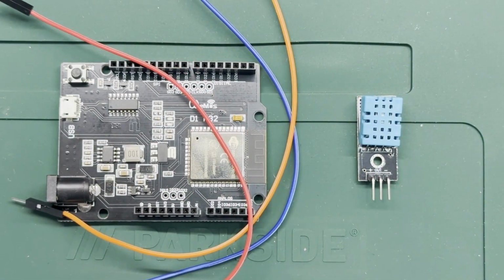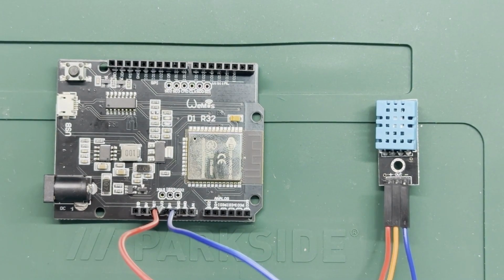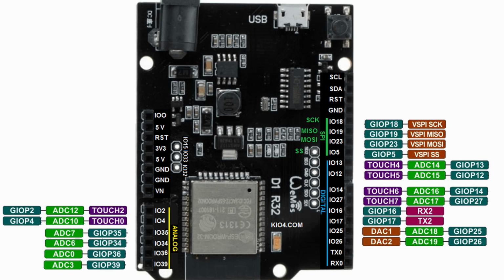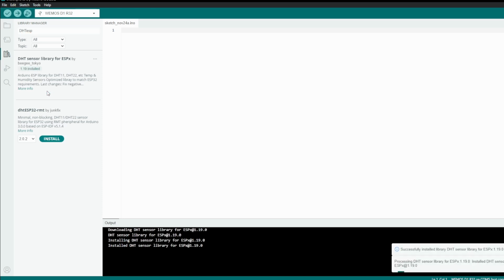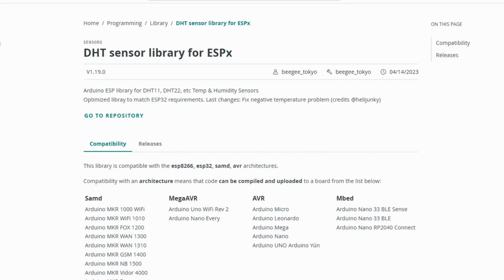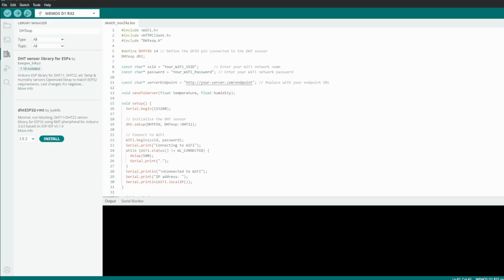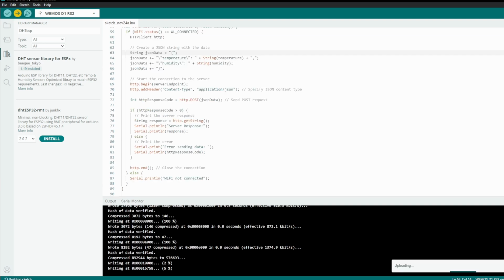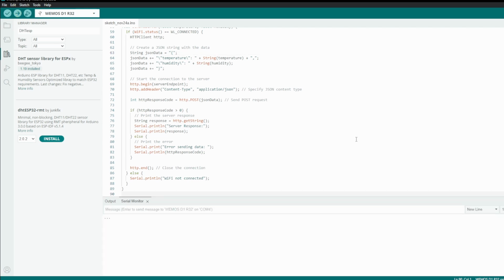How to Send Sensor Data to a Web Server Using ESP32 and DHT11 - Full Tutorial with Code!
Learn how to use the ESP32 microcontroller to send data from sensors like the DHT11 to a web server and display the data in real time!

🌐📡 In this tutorial, we’ll cover everything you need to know, including connecting the DHT11 temperature and humidity sensor, setting up your ESP32 to communicate with a web server.

🎥 What you’ll learn:

Setting up the ESP32 with WiFi and HTTP communication
Reading temperature and humidity data from the DHT11 sensor
Sending data to a web server using JSON and HTTP POST requests

📡 Perfect for:

IoT beginners
DIY electronics enthusiasts
Anyone looking to build real-world IoT projects